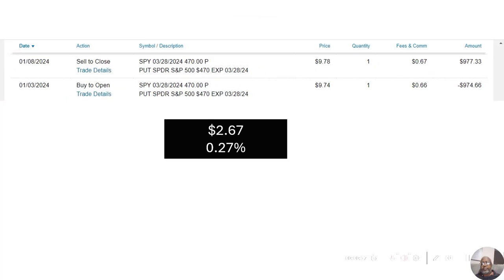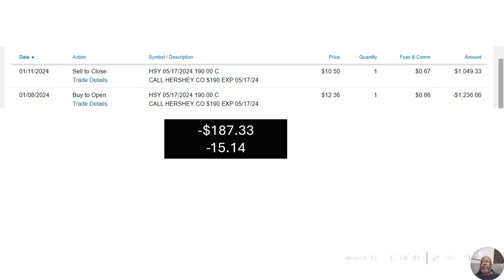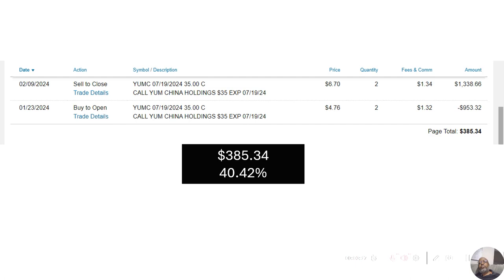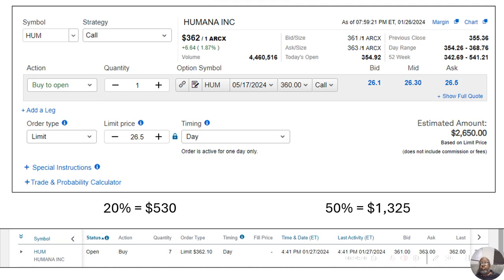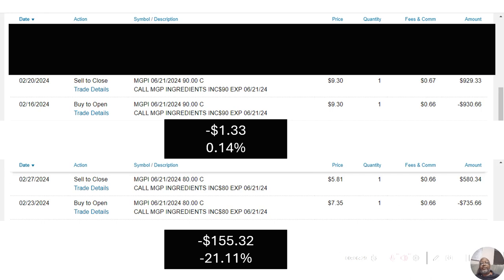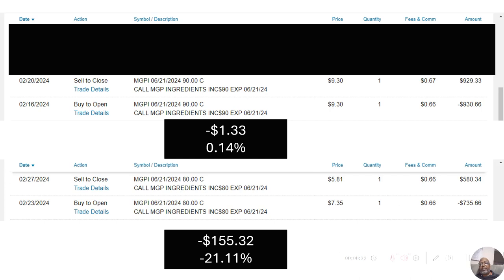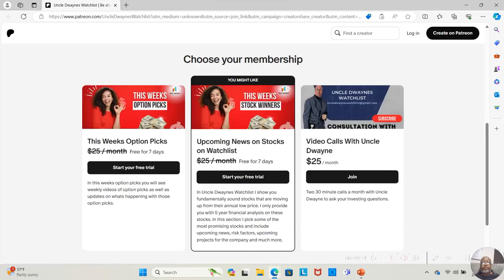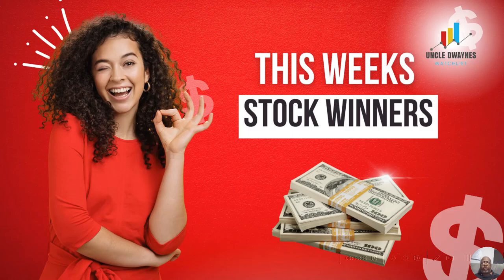Status of This Weeks Option Pick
In this video look at the status of previous option picks and hear about the current pick and learn about the status of this weeks option picks.